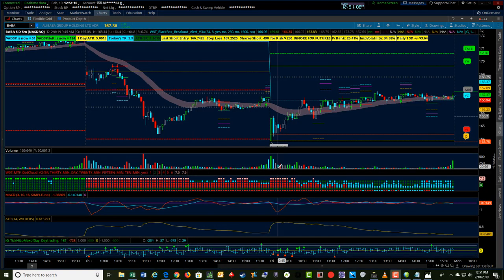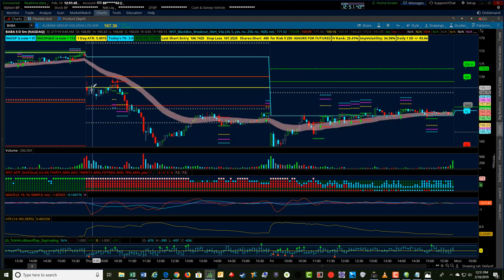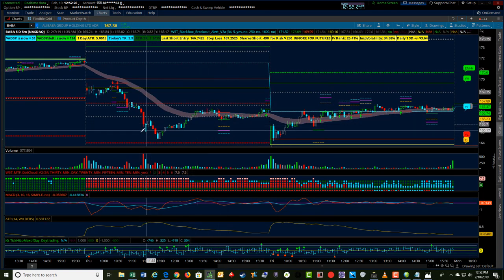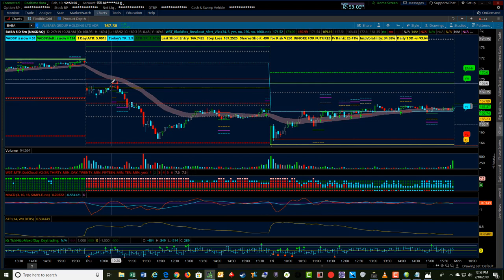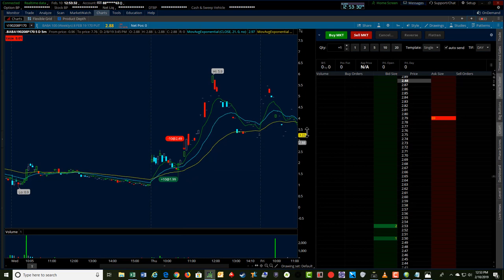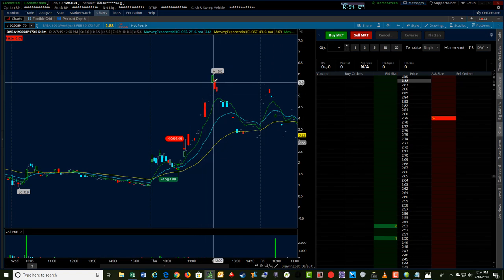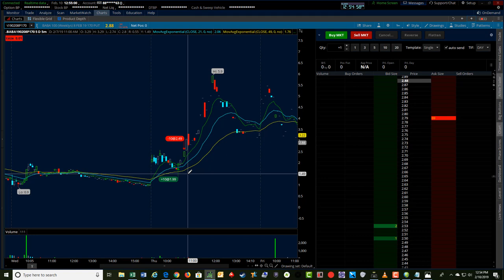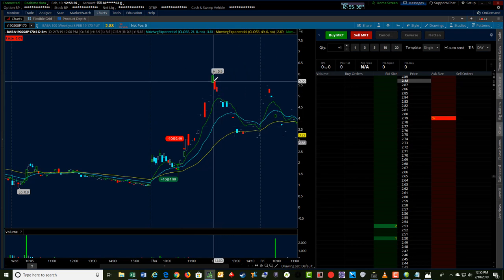TradeTheFifth BABA Stock Day Trading With Options Journal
Watch the Day Trading Journal for a stocks trade on BABA using options with alert from our Black Box Breakout Indicator for Thinkorswim, NinjaTrader and TradeStation

The indicator Suite is available for NinjaTrader, TradeStation, ThinkorSwim trading patforms. Risk Disclosure